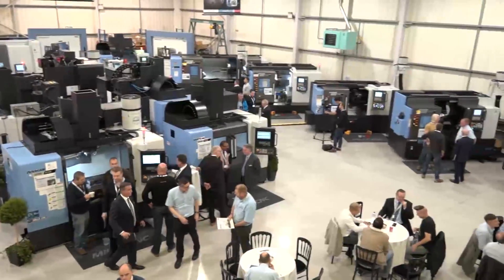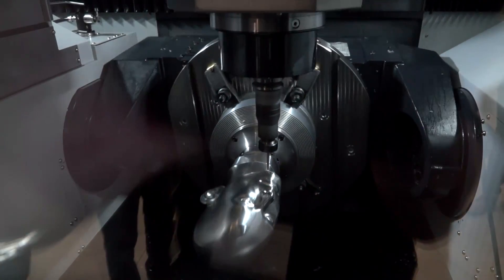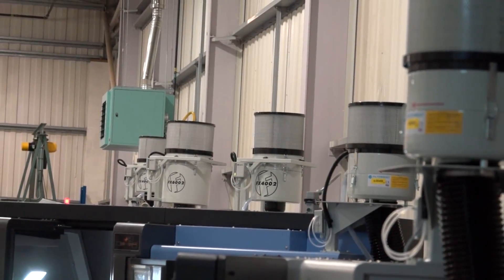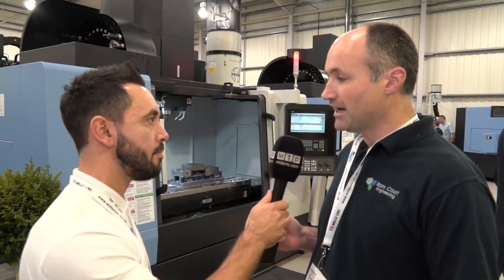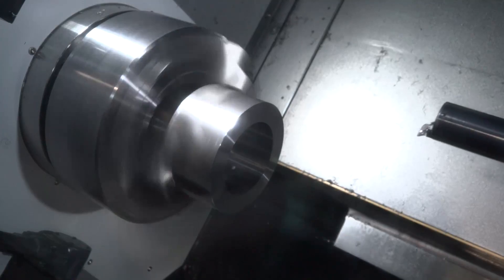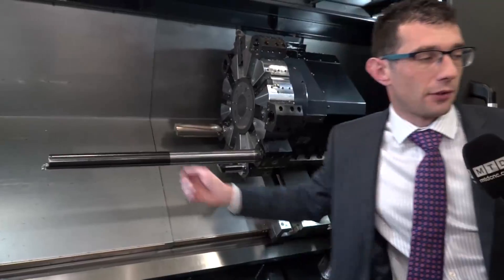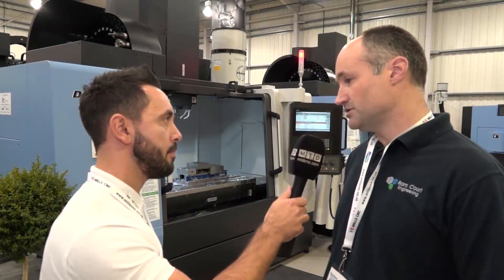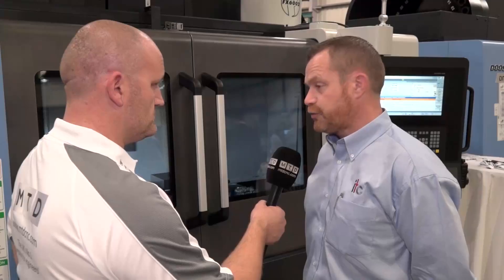Doosan machines deliver for over 100 visitors at Mills CNC today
Today was day one of the Strokes of Genius Live event at Mills CNC. Amongst the highlights, reverse turning with Sandvik's Primeturn, automation thanks to a ROBOJOB robot solution on the popular Doosan DNM VMC. Mills were also showcasing their range of DNM VMCS with the new Siemens 828D touch screen control. Throughout the day we spoke with engineers, suppliers and Mills CNC personnel. Remember the show is still on tomorrow, you can register through Mills CNC or MTDCNC.com